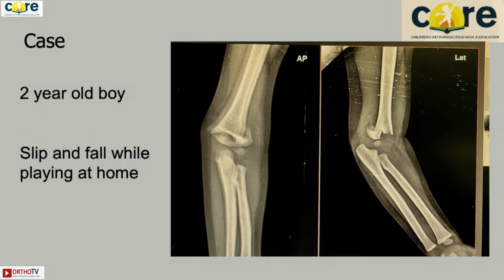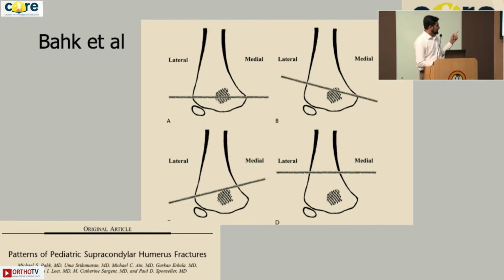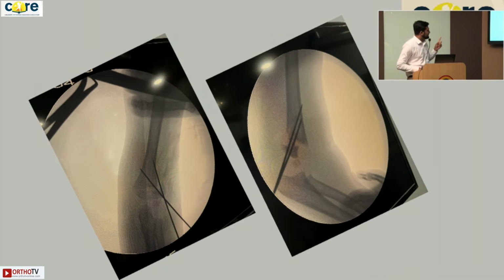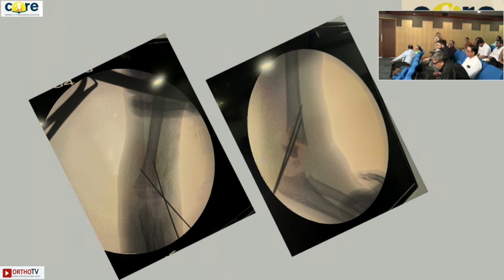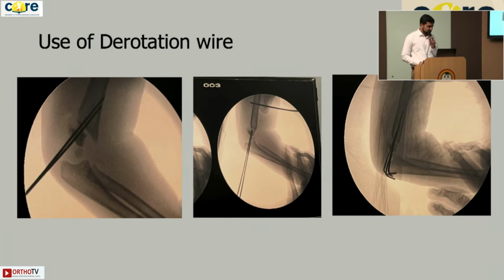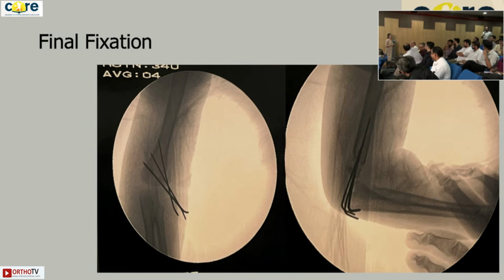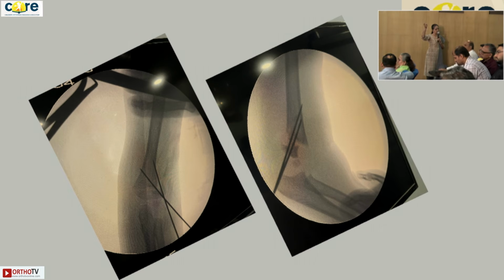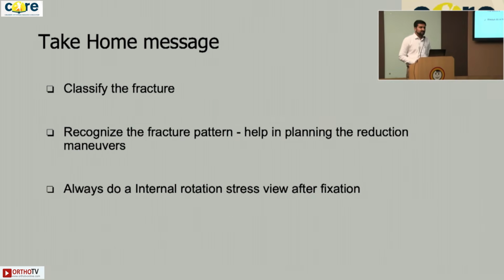CORE 2025 : Gartland Classification - Dr. Deepak jain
This video is a part of Pediatric Orthopaedic Review 2025
Held in NH SRCC Children's Hospital - SRCC Auditorium - Mumbai

CORE Foundation Team
Dr Ashok Johari
Dr Alaric Aroojis
Dr Atul Bhaskar
Dr Rujuta Mehta
Dr Taral Nagda

Organising Co-Ordinators
Dr Avi Shah
Dr Bhushan Sagade
Dr Chasnal Rathod
Dr Chintan Doshi
Dr Jaideep Dhamele